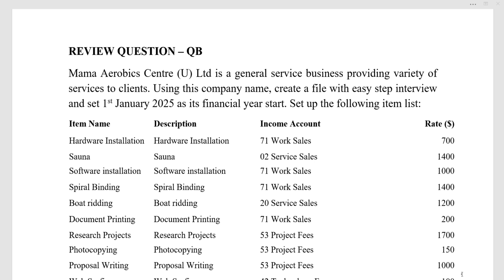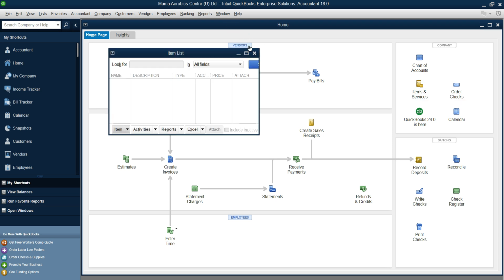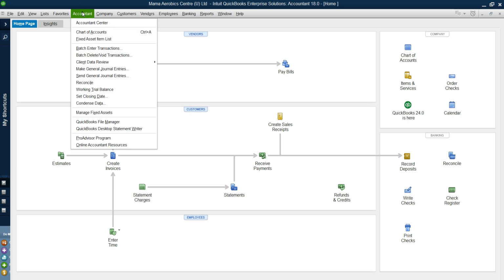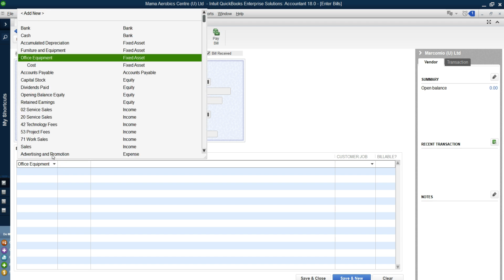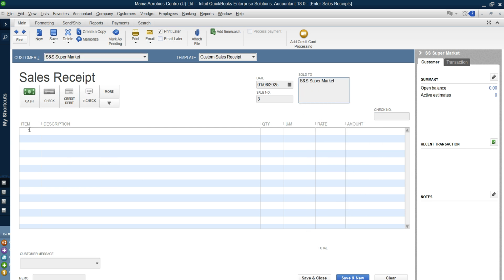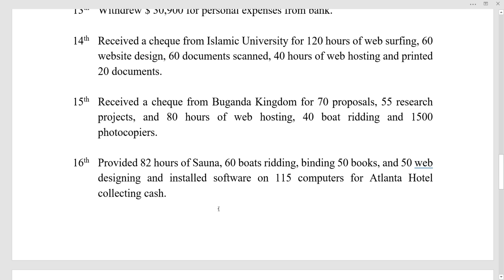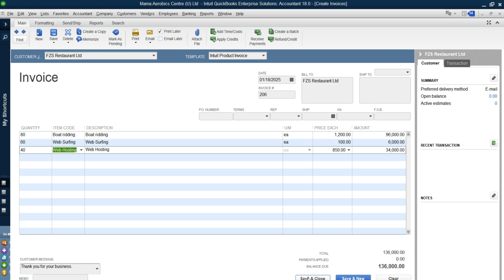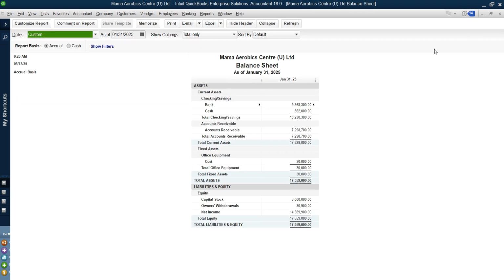Quick Books Tutorial